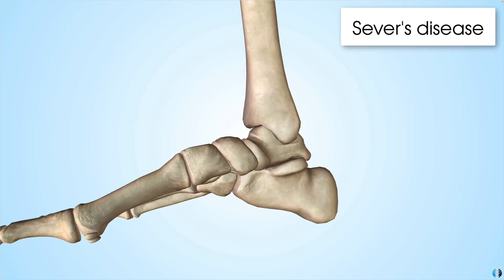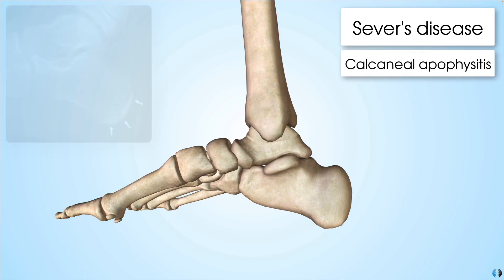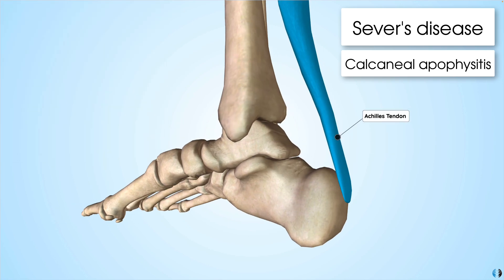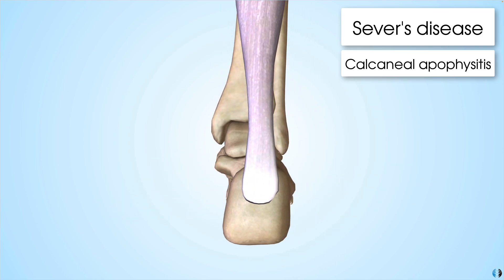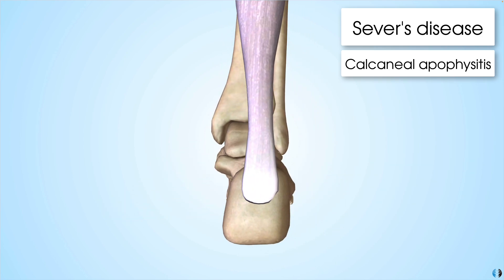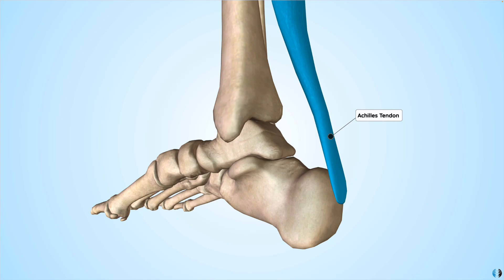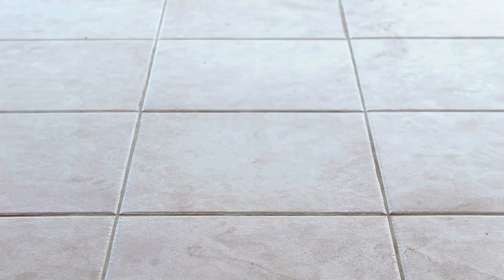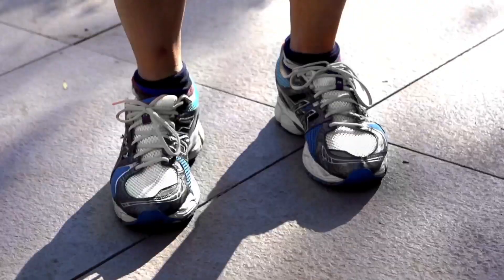Severs disease | Expert Physio Guide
In this tutorial, we take you through what Sever's disease or calcaneal apophysitis is, discussing the causes and treatment potential strategies.

⭐For more sign up to Membership for more resources including access to:
*Lower Limb Assessment and Rehabilitation in MSK Paeds On-Demand Webinar On-Demand Webinar
*Paediatric MSK Conditions On-Demand Webinar
*Paediatric Assessment On-Demand Webinar